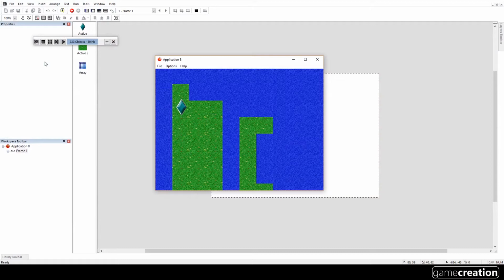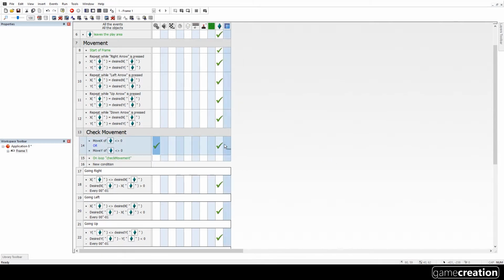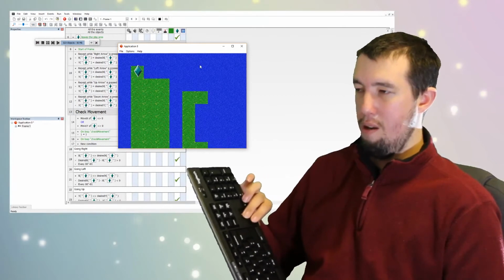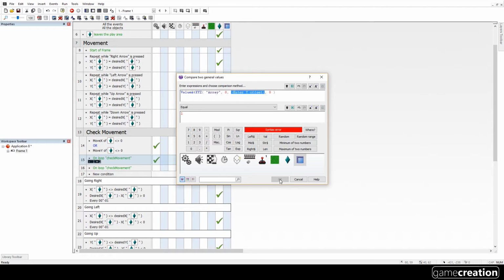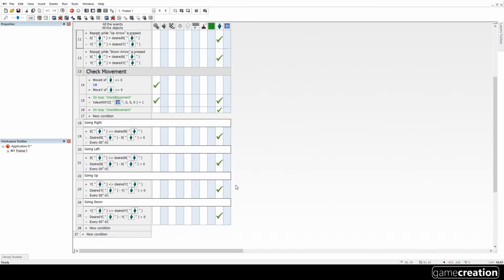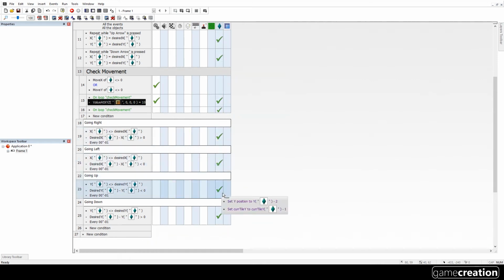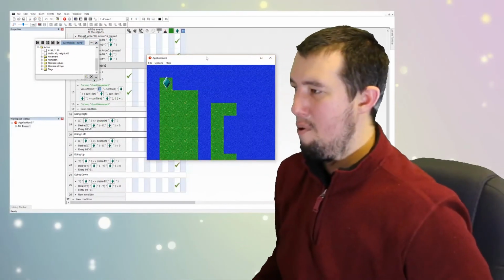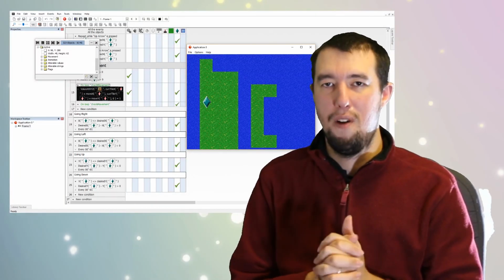Create an RPG - Clickteam Fusion 2.5 - Pt 8 (Clickteam Tutorial)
Create an RPG game with Clickteam Fusion 2.5 Part 8.

We (finally) make sure that our player doesn't drown, by looking at collision detection before a movement takes place. We also briefly discuss fastloops.